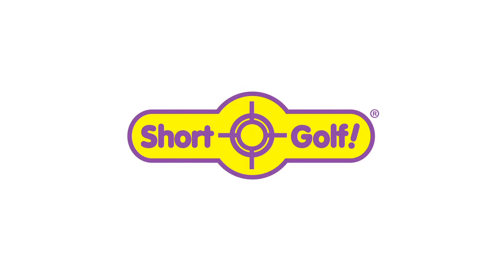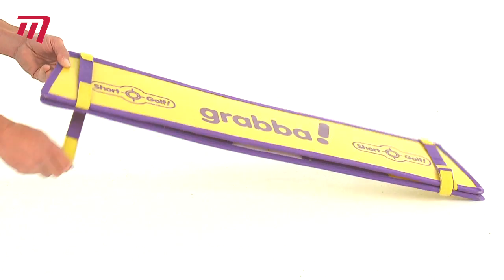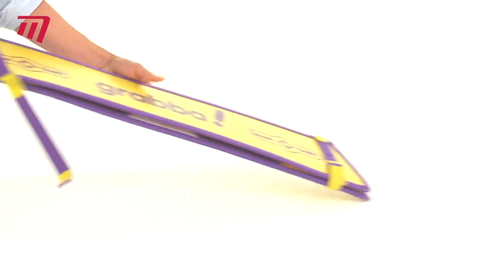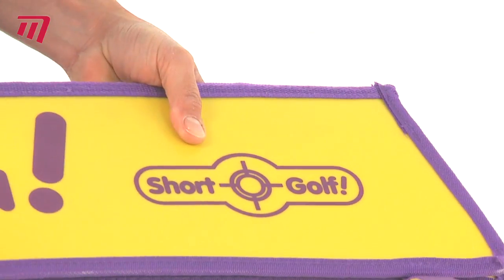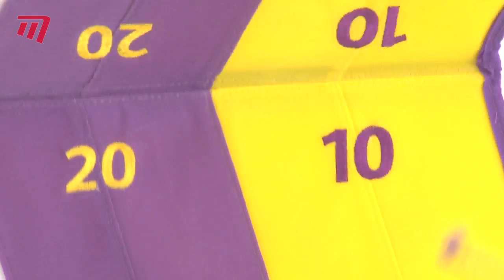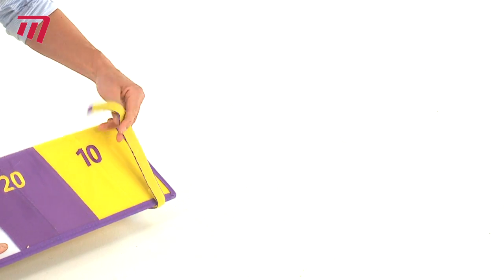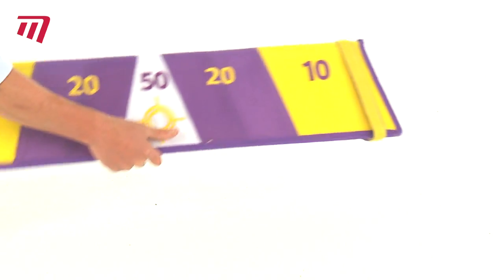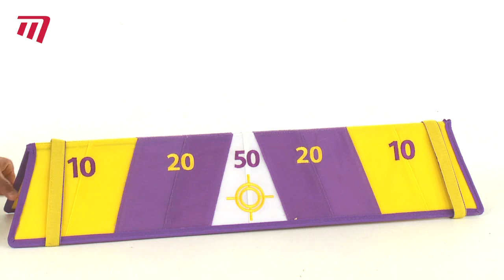Masters Golf - Short Golf Grabba Target (SHGR)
90cm double-sided hook material target for putting and chipping games
Large target area with high visibility scoring zones
ShortGolf ballz! stick to target
Crosshair aiming point for shot alignment
Play to both sides simultaneously (up to 3 each side)
Durable shatterproof construction
Fabric edging reduces slip on smooth surfaces
Fully weatherproof for use outdoors
Folds flat, inside out, for easy storage.